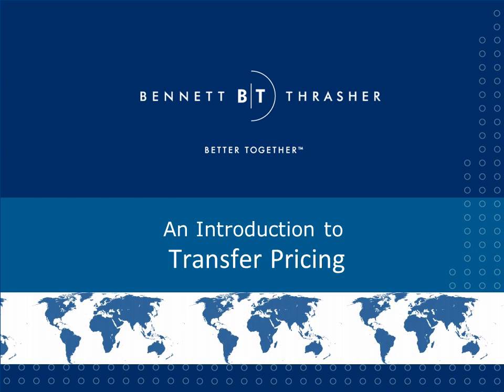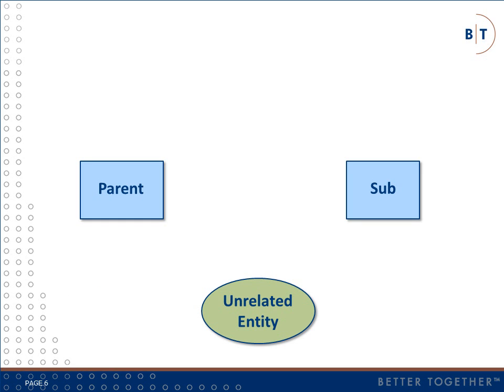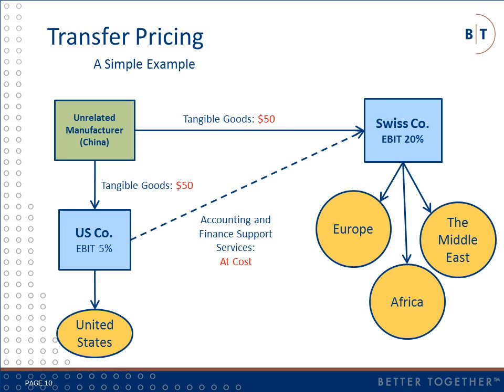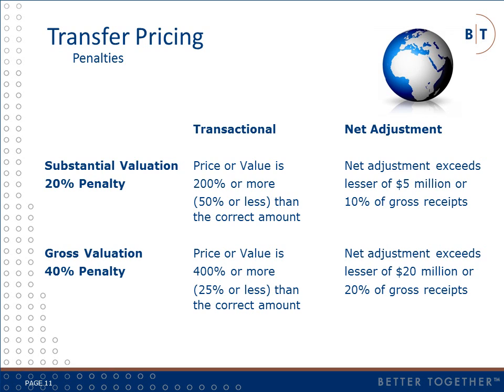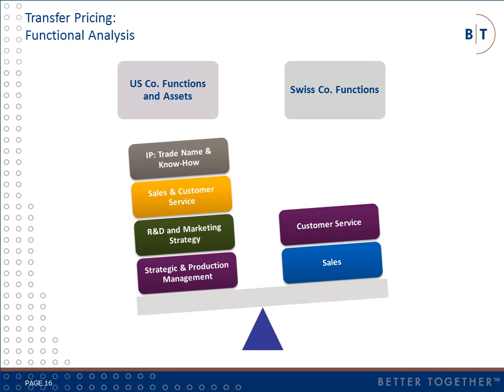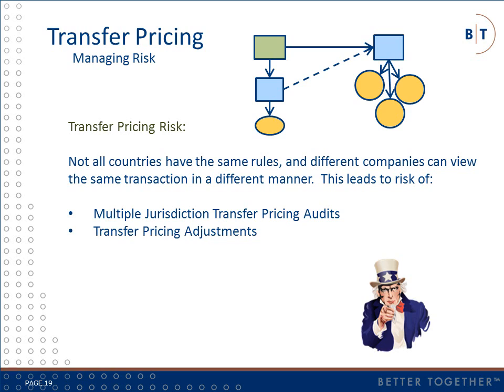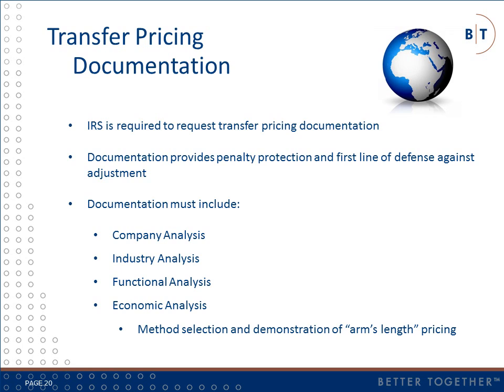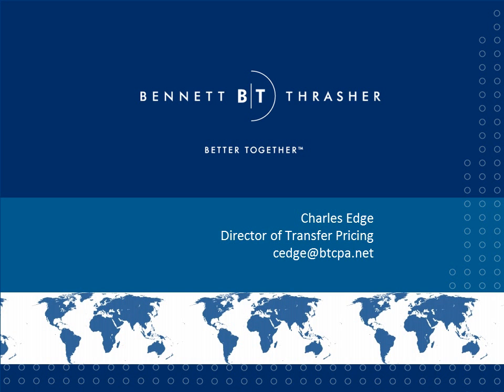An Introduction to Transfer Pricing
Bennett Thrasher's transfer pricing advisors invite you to view an introduction to transfer pricing. This brief introduction covers the basics of what transfer pricing is, how it can benefit companies of various sizes and industries, and the consequences of noncompliance.

Bennett Thrasher is an Atlanta-based, full-service certified public accounting and consulting firm.

Experience Better Together.